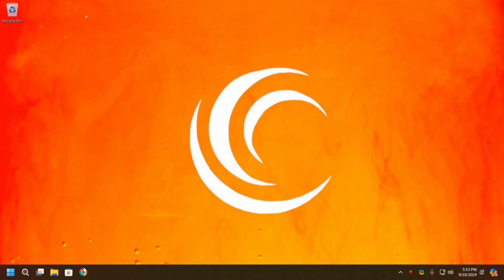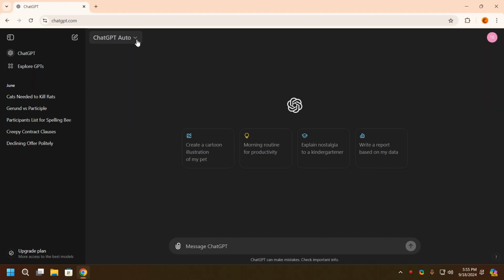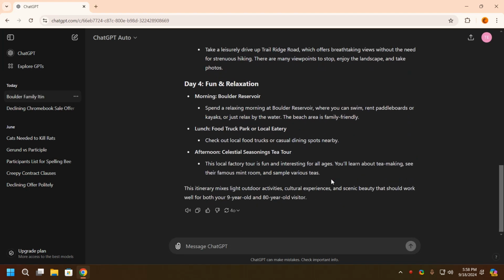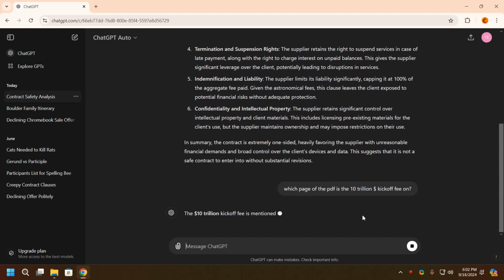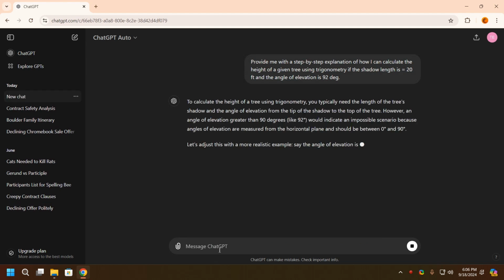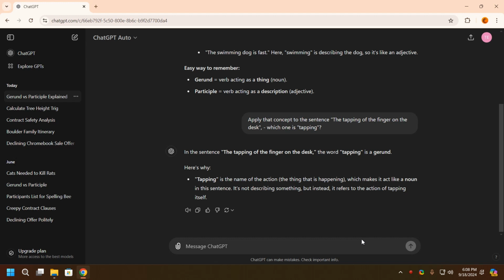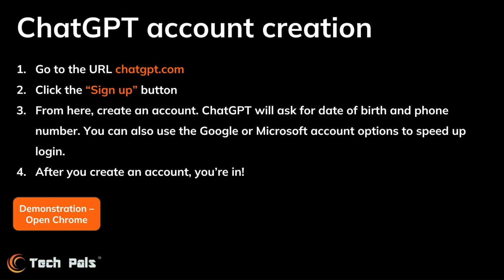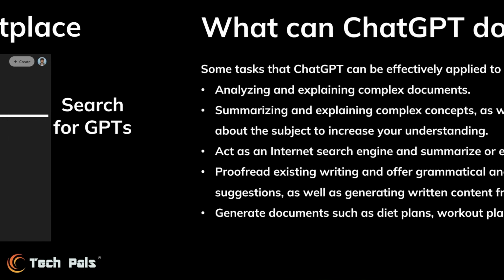ChatGPT 101: A Simple Introduction to OpenAI's AI chatbot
This video covers the basic functionalities of ChatGPT, a powerful, versatile AI chatbot created by OpenAI. In this video, we discuss signing up for and using ChatGPT, various methods of prompting ChatGPT, and various basic input types that ChatGPT can utilize.

If you have any questions about the content of this video or if you need any other technology assistance, don't hesitate to contact using the form on our or by email .